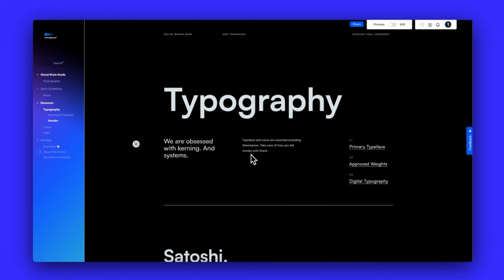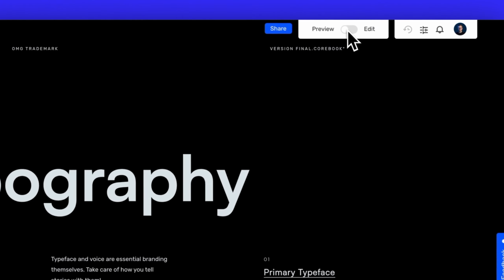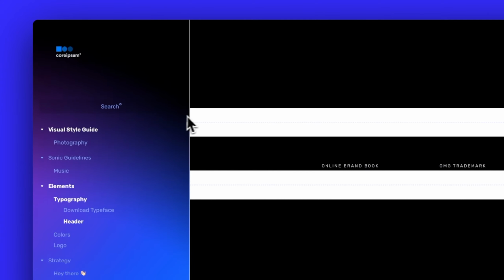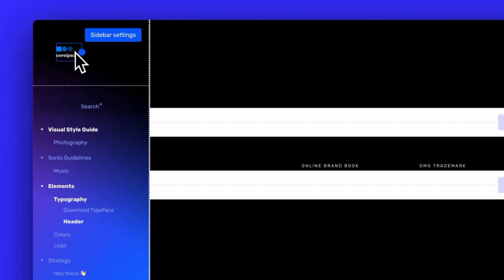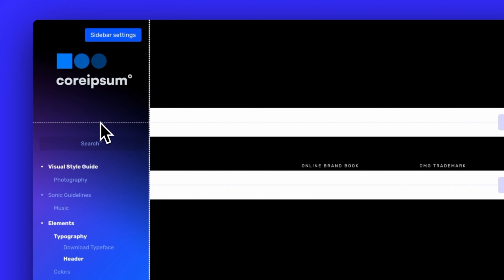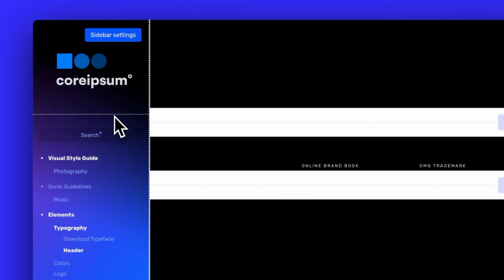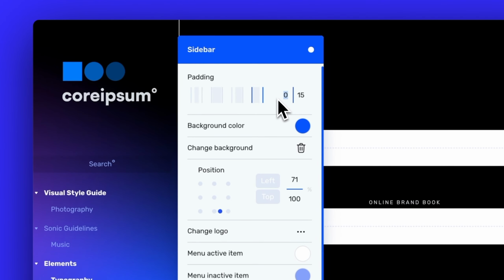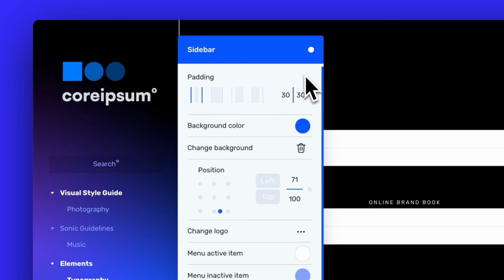How to Use Sidebar 2.0 | Corebook° What's New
Learn how to use Corebook° brand new sidebar.
Help your brand guidelines visitors navigate with our entirely redesigned sidebar. Add new section levels, transform height and width, custom padding, explore the ability to move and align the logo, and add hover.